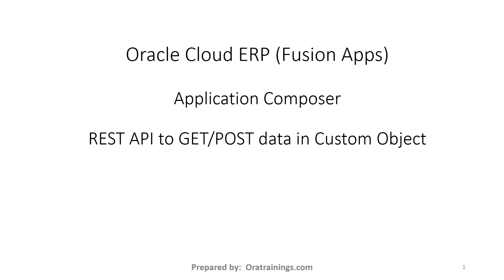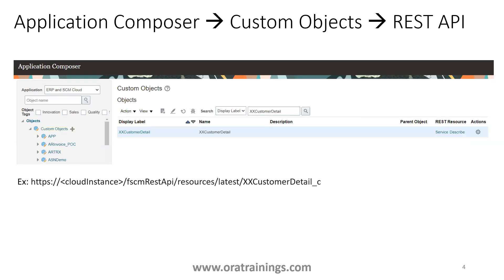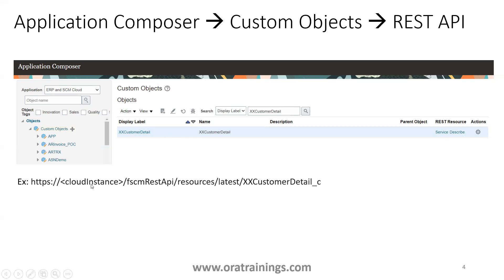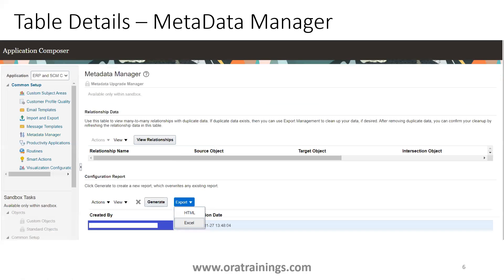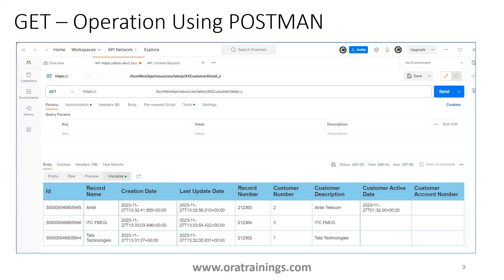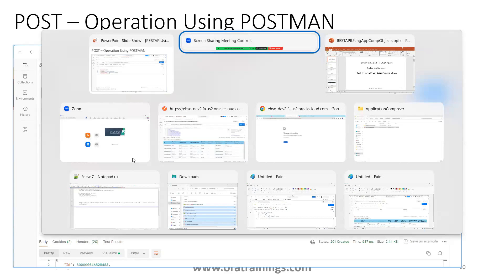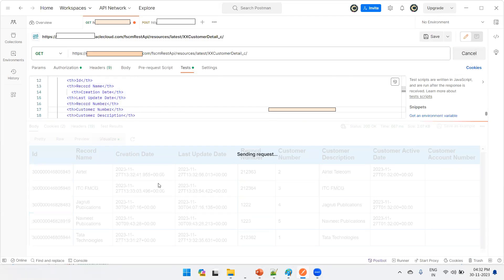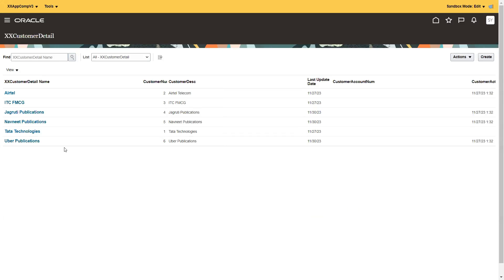Oracle Fusion Application Composer - Custom Object - REST API GET/POST Operations